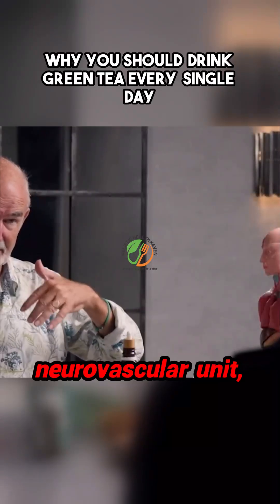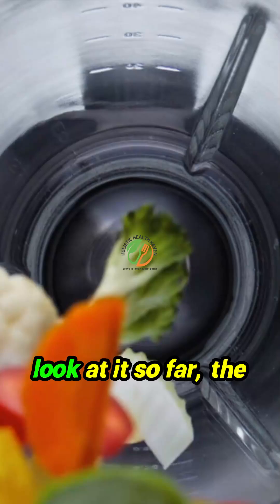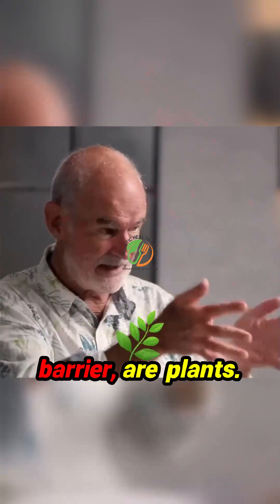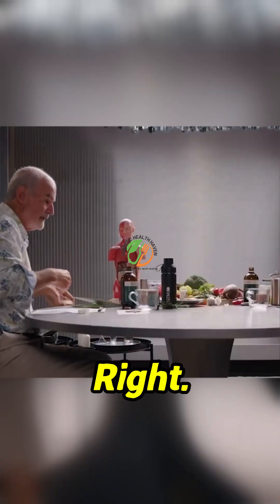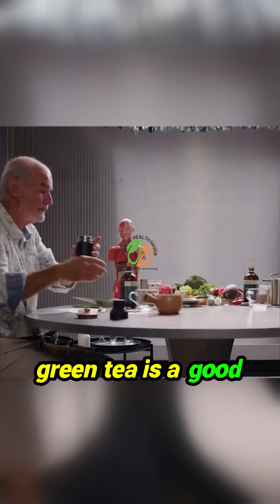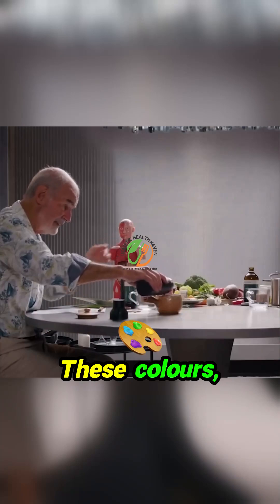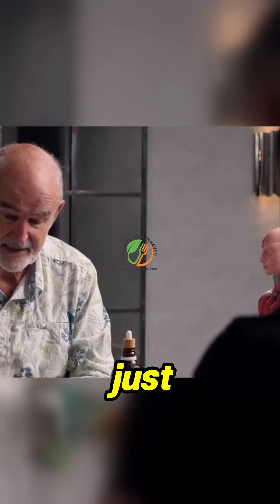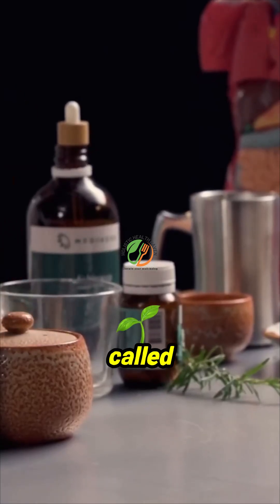Your Daily Mug Holds the Secret to a Smarter Brain! 🤯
World-class experts unveil a startling connection: the key to protecting the delicate Neurovascular Unit—the gatekeeper to your brain—might just be sitting in your mug. Discover why sipping brewed green tea, rich in vibrant plant polyphenols, offers a superior path to maintaining healthy blood flow to the brain, potentially guarding against issues like dementia and brain fog. It's the unprocessed leaf, the true color of nature, holding powerful secrets for your cognitive future.